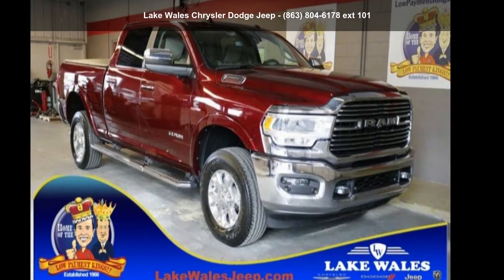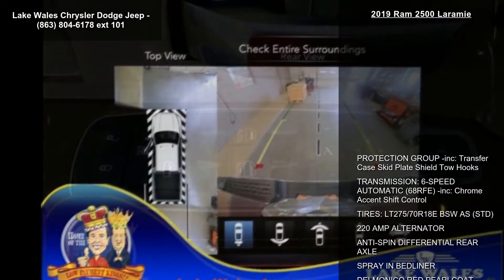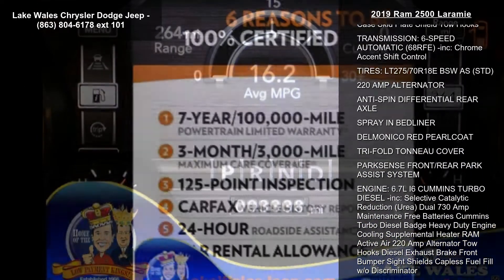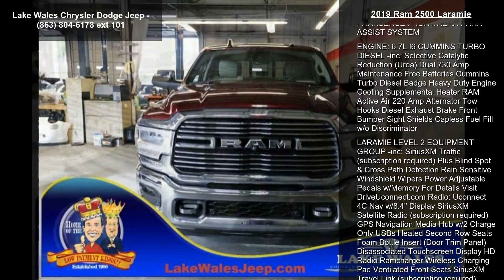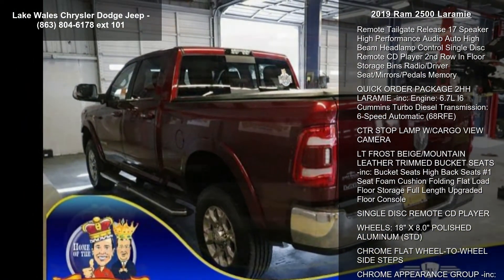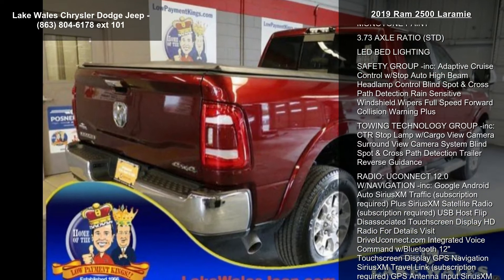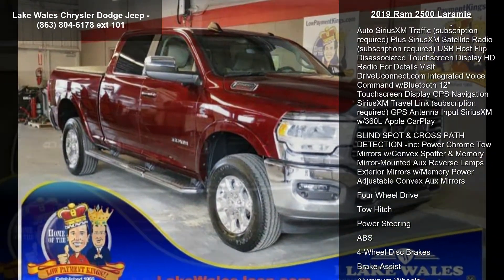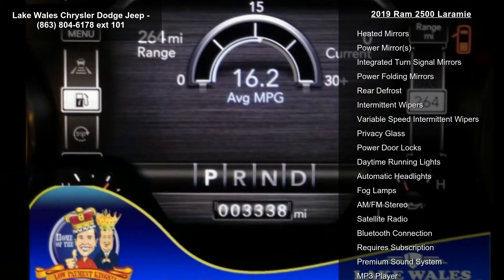2019 Ram 2500 Laramie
CARFAX One-Owner. Delmonico Red Pearlcoat 2019 Ram 2500 Laramie 4WD 6-Speed Automatic Cummins 6.7L I6 Turbodiesel One Owner ! Accident Free, Bed Liner, Navigation System, #1 Seat Foam Cushion, 10 Speakers, 115V Auxiliary Rear Power Outlet, 12 Touchscreen Display, 17 Speaker High Performance Audio, 1-Year SiriusXM Guardian Trial, 2 Way Rear Headrest Seat, 2nd Row In Floor Storage Bins, 3.73 Axle Ratio, 4 Way Front Headrests, 4-Wheel Disc Brakes, 5-Year SiriusXM Traffic Service, 5-Year SiriusXM Travel Link Service, ABS brakes, Active Noise Control System, Adaptive Cruise Control w/Stop, Adjustable pedals, Air Conditioning, Alloy wheels, AM/FM radio: SiriusXM, Apple CarPlay, Auto High Beam Headlamp Control, Auto-dimming Rear-View mirror, Automatic temperature control, Blind Spot and Cross Path Detection, Brake assist, Bucket Se... read more